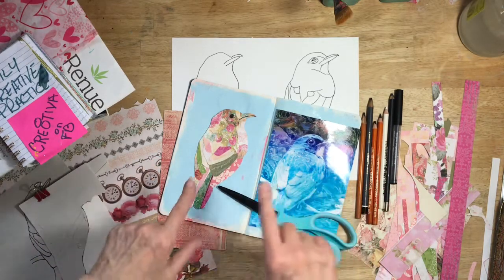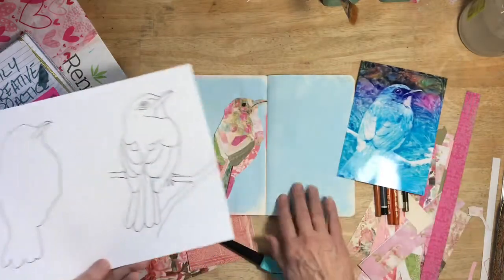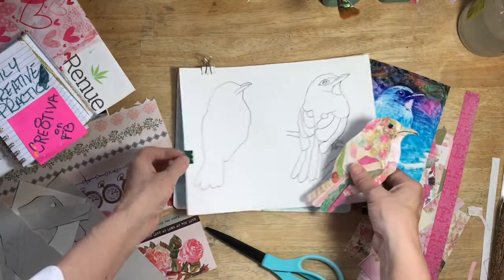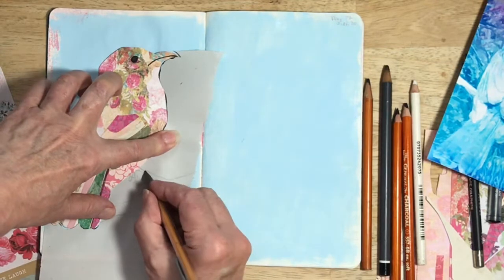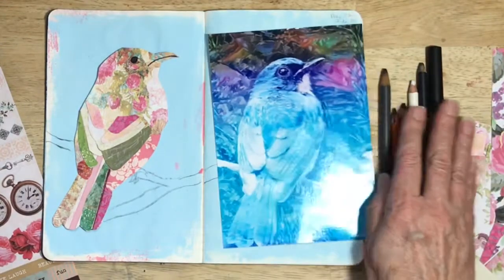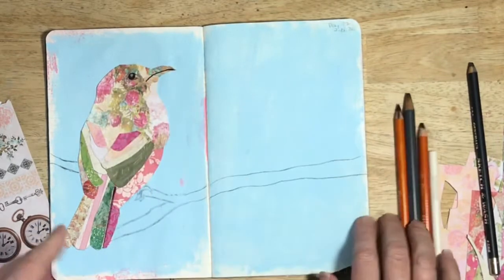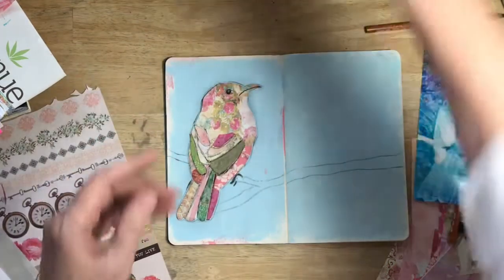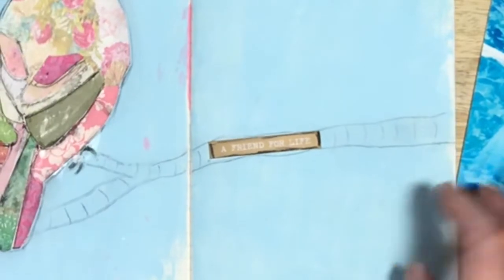Fine Paper Pieced Collage Bird Day 37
Put a Bird on It.  Fine Pieced Collage.  Mixed Media at its most fun. You won’t want to miss it.

Dreamers Into Doers Episode 37 Daily Creative Practice